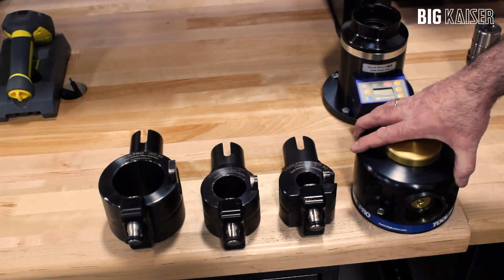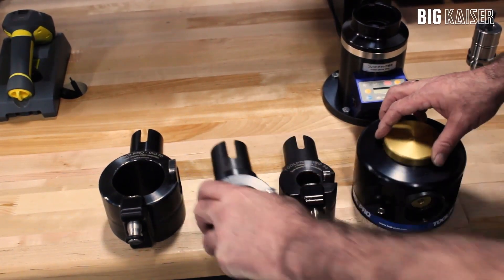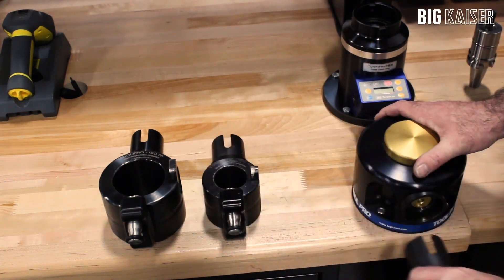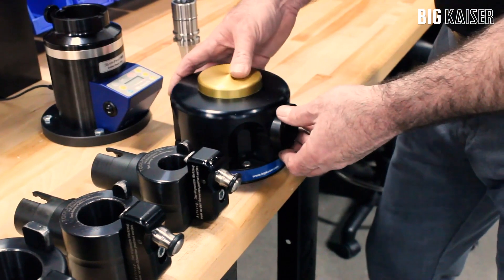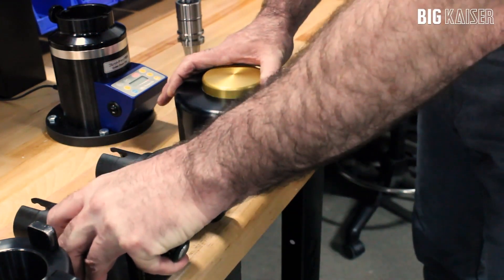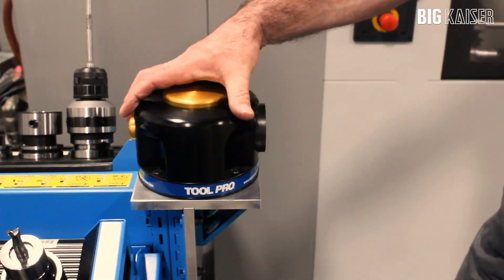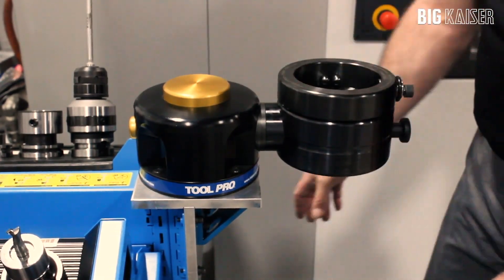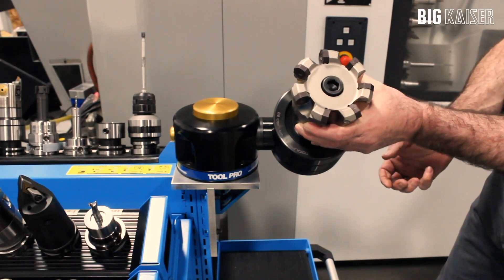Tool Pro is a Quick-Change System for Assembling and Disassembling Tool Systems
Tool Pro is a unique tool holding fixture for the assembly and disassembly of your tooling. The head of the Tool Pro can be rotated 360°, allowing convenient access for all operations in one setup. The Tool Pro can be installed vertically, rather than horizontally to allow for installation on tool carts.

The head can be rotated 360° but secured at 45° increments. This means that substantially less force is required to achieve optimum torque transmission when tightening tooling components. The Tool Pro will help you reduce damage to your expensive tool holders, shanks and machine spindles while providing a safer work environment for your machine operators and your tools.